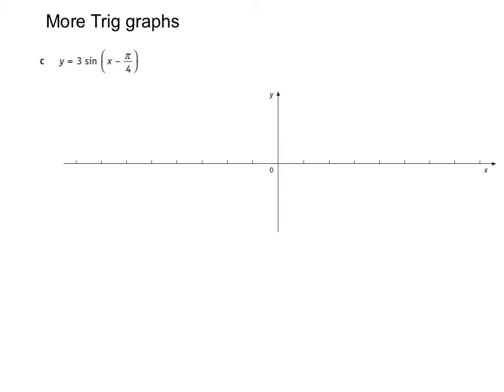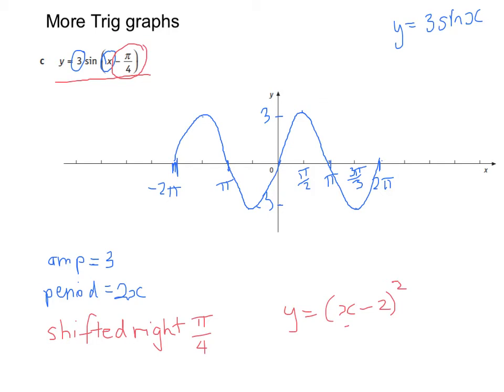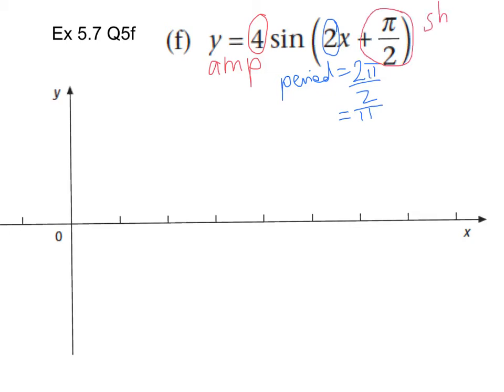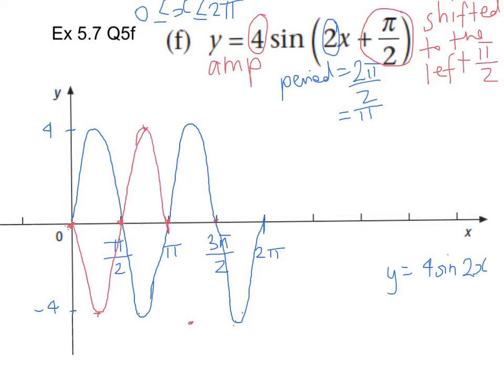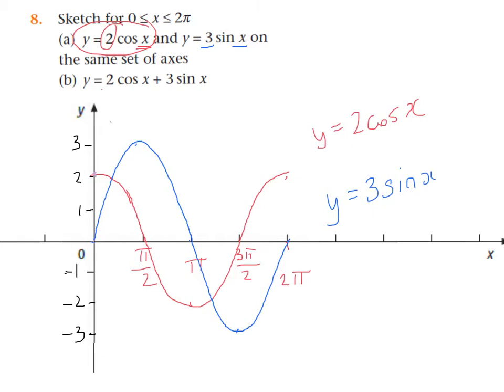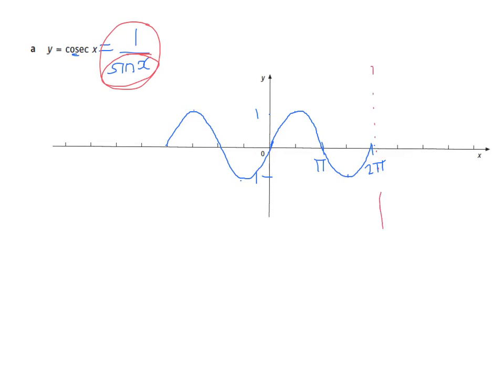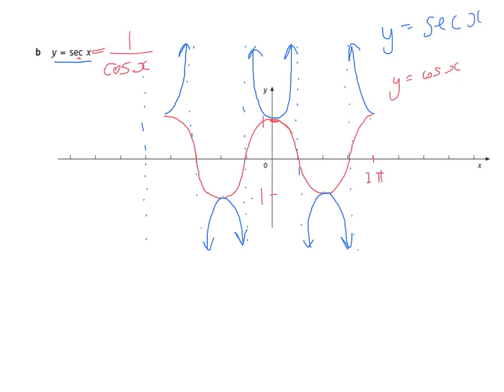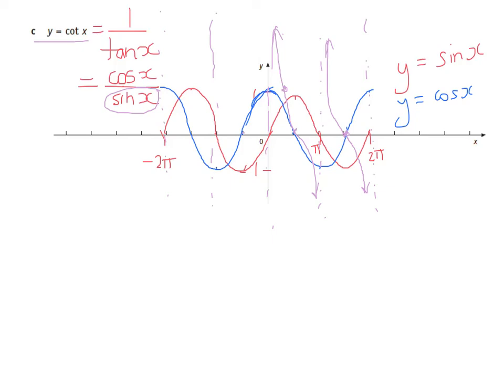More trig graphs + reciprocal graphs